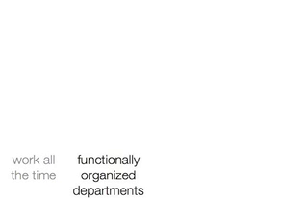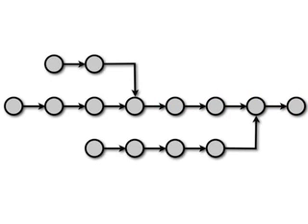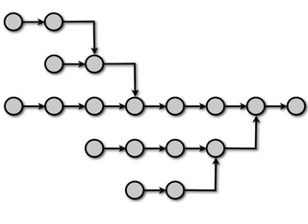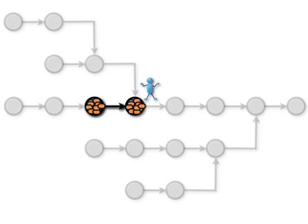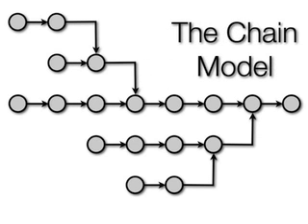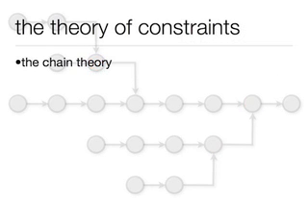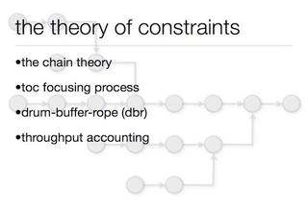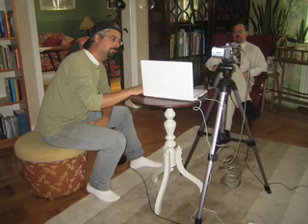The Chain Theory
An overview of Theory Of Constraints's Chain Theory, and part of the Drum-Buffer-Rope scheduling system.